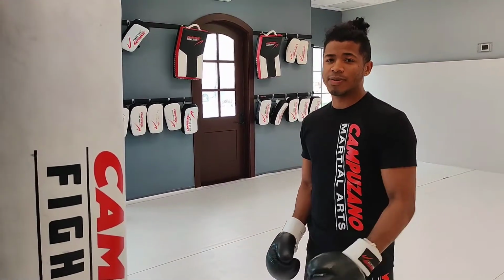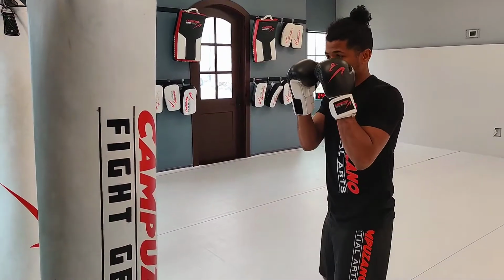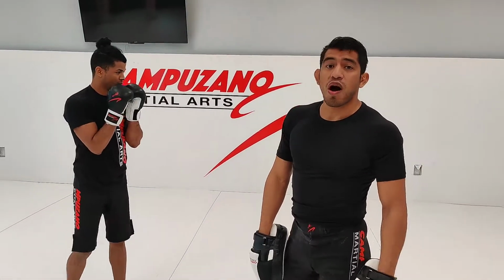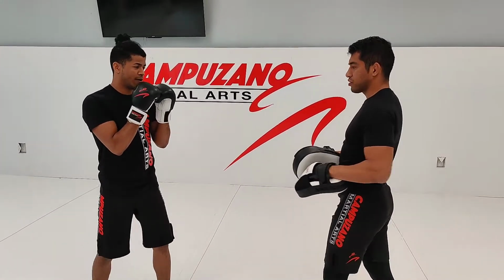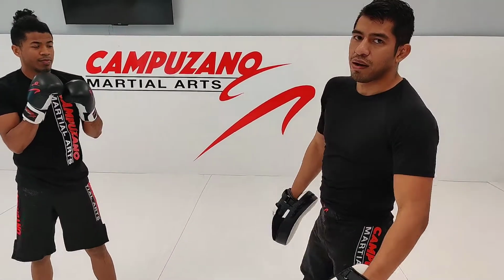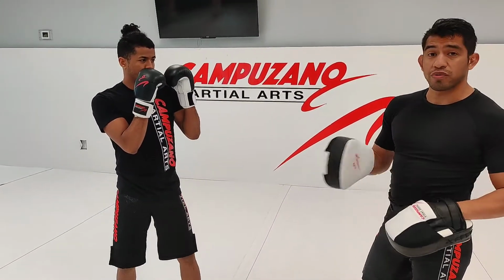Working of the jab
Boxing Kickboxing MMA training conditioning